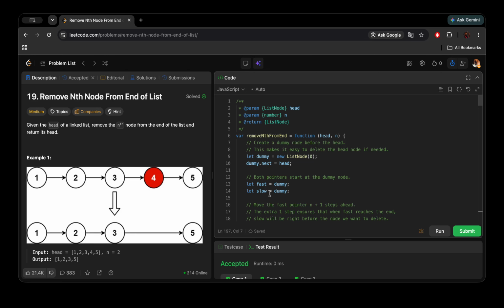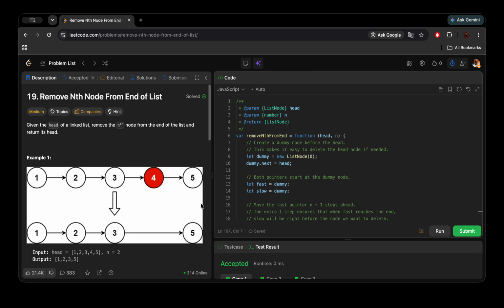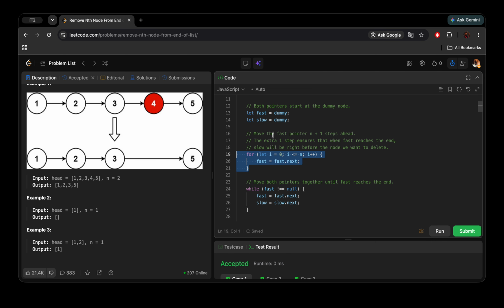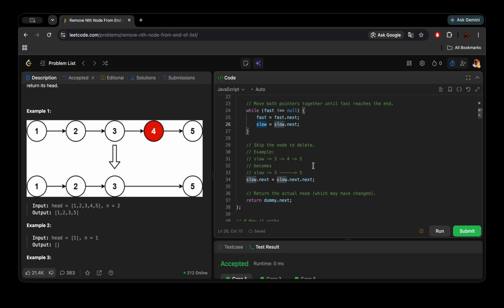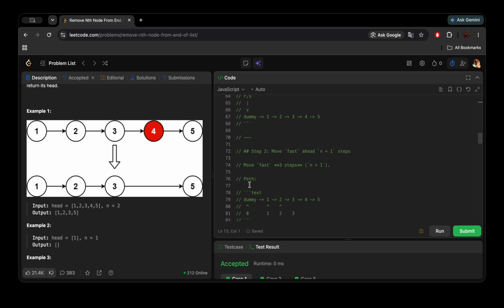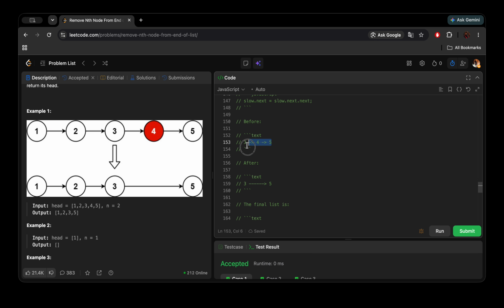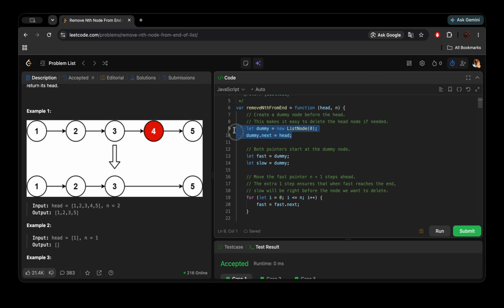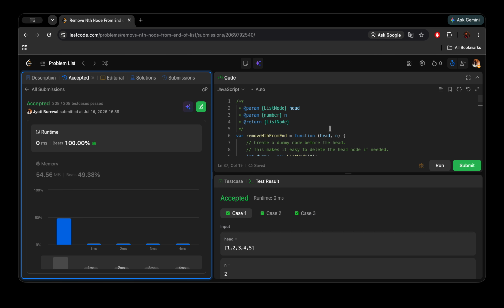LeetCode 19 | JavaScript | Two Pointers | Remove Nth Node From End of Linked List | Explained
In this video, we solve LeetCode 19: Remove Nth Node From End of List using the optimal Two Pointers approach in JavaScript.

Topics covered:
• Why we use a dummy node
• Fast & Slow pointer technique
• Why fast moves n + 1 steps
• Step-by-step dry run with diagrams

This explanation is beginner-friendly and perfect for coding interview preparation.